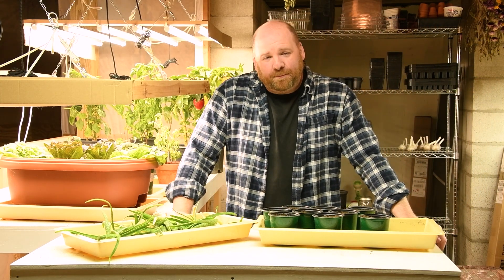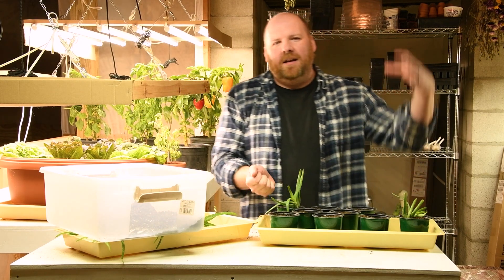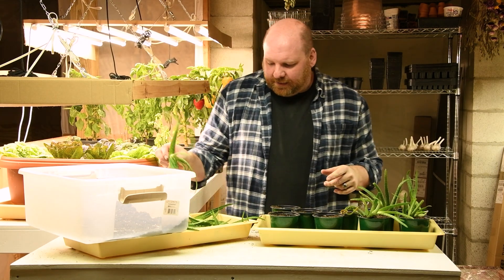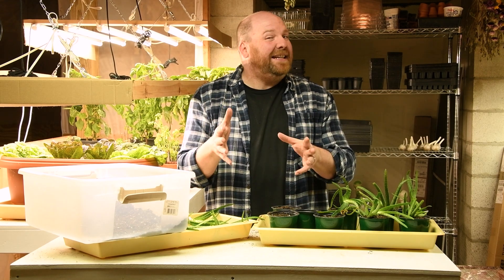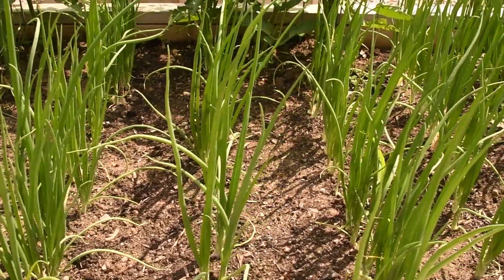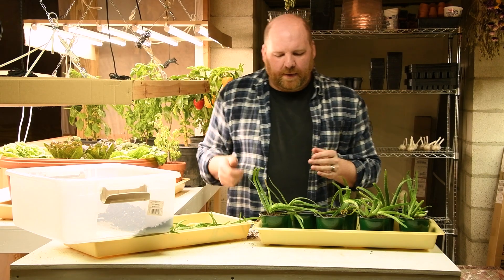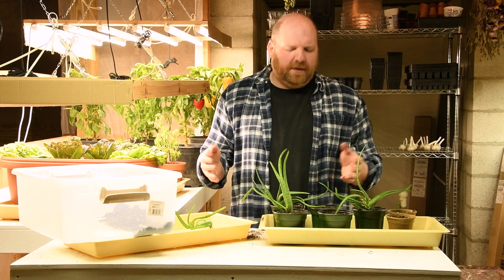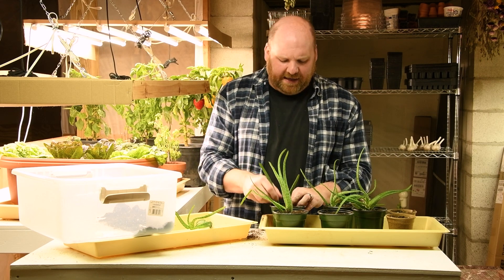2022 Gardening Plans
From the seed starting lair, Brian shares the big plans for the 2022 gardening year: the plans to expand the veggie garden and put in a large new flower garden to attract Minnesota pollinators.

Content clearing:
1ANENKF2PXTNBVWP
OBWIPFES7MQBOY18
E1ECGSEKCG9BGSSW
FKEMRZI5VZRRKD1V
JHLA0CEFSLPFFOUB